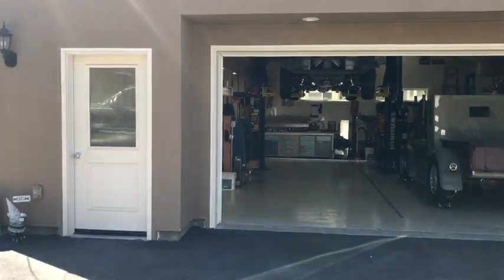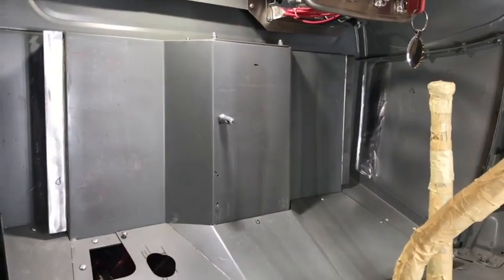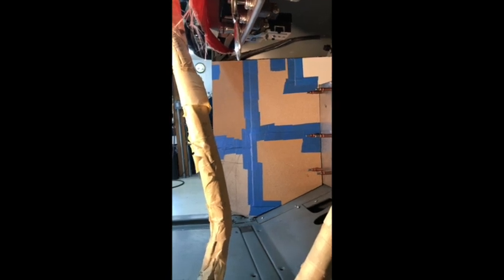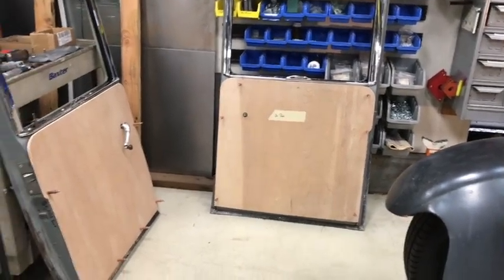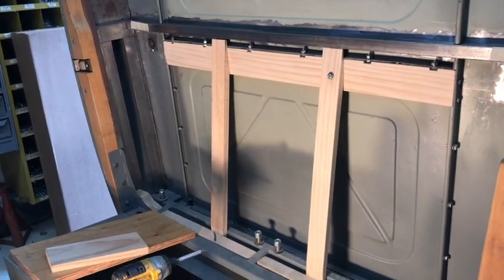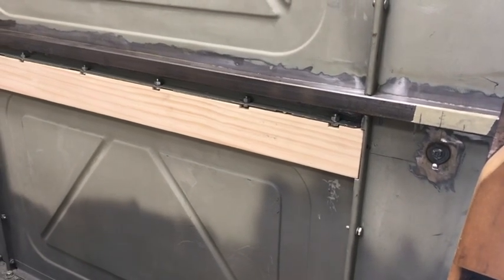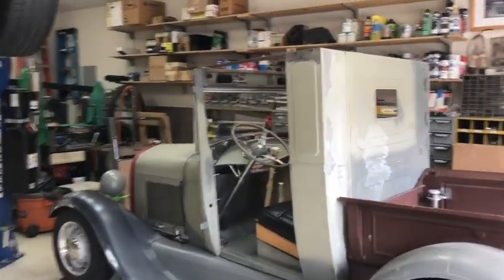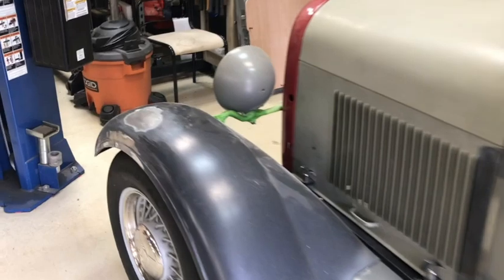Old Hank Part 21 Upholstery Prep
Trying to get "Old Hank ready for the upholstery guy which means visualizing what the final upholstery work is going to look like and providing fastening points that will accommodate all of the necessary supports. Quite a substantial task on a 95 year old vehicle  that never had much interior from when it was manufactured. Here's what that work looks like for someone doing it for the first time.